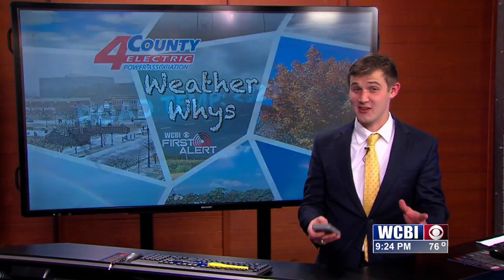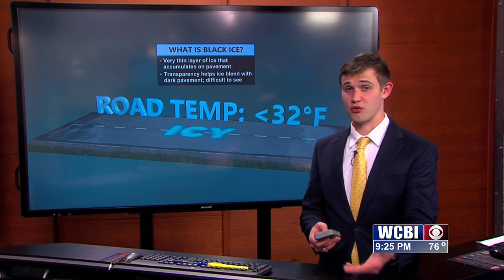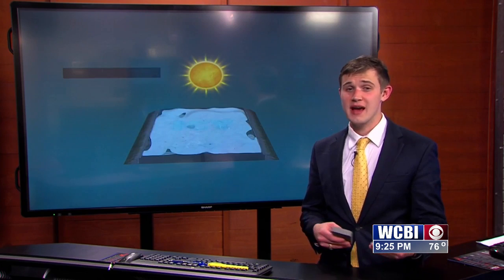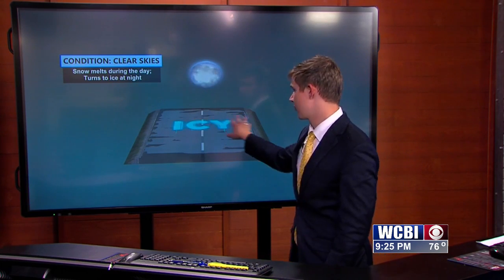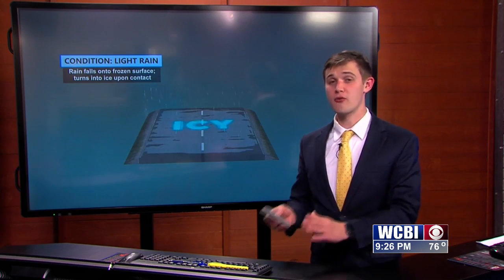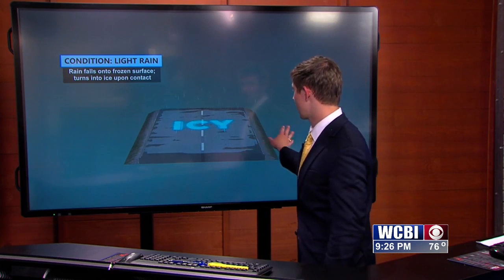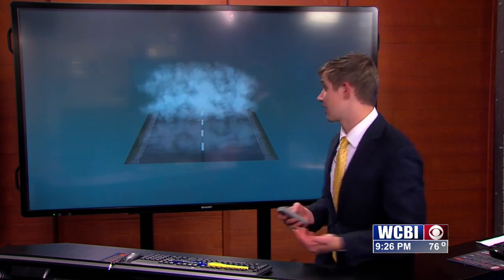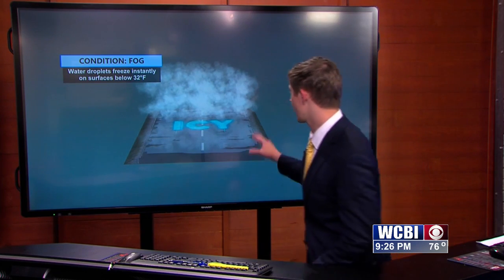Weather Whys (Black Ice) - 09/11/22